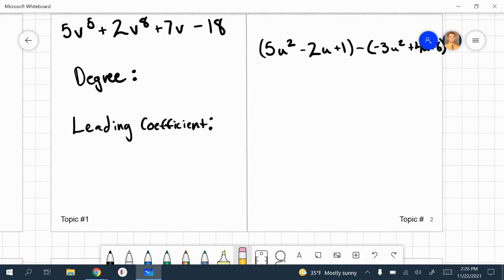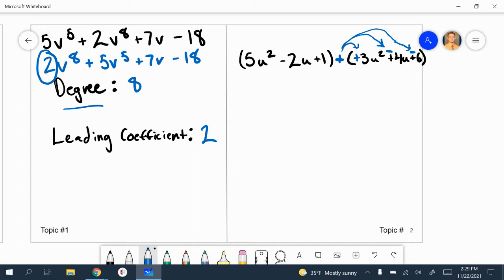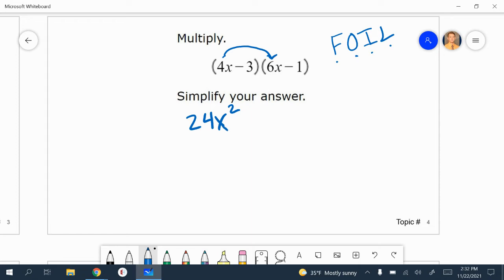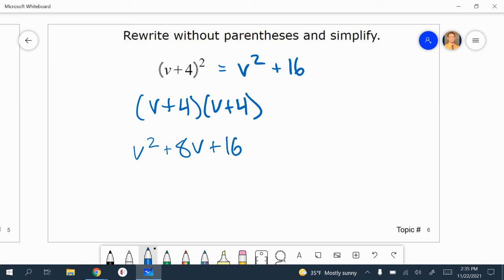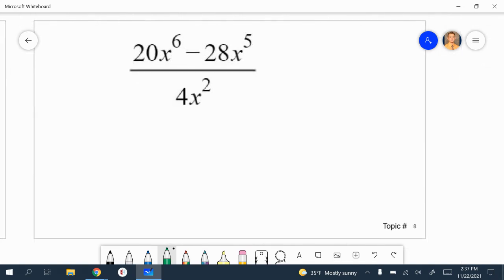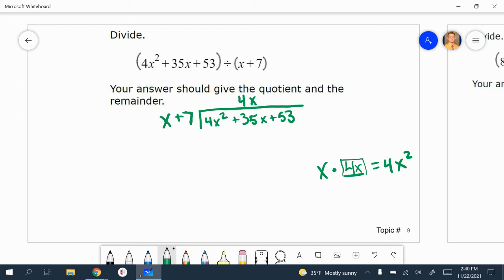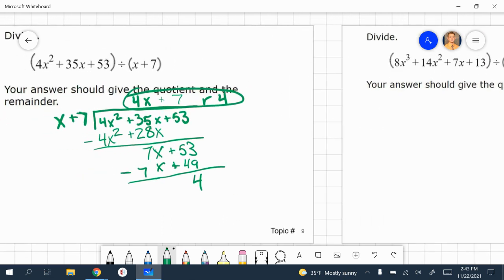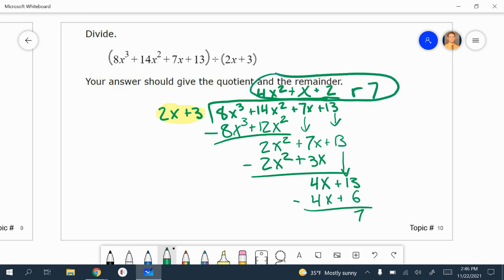Unit 4 Topics 1-10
Topic 1: (0:00)
Topic 2: (1:48)
Topic 3: (3:33)
Topic 4: (5:15)
Topic 5: (6:44)
Topic 6: (7:45)
Topic 7: (8:57)
Topic 8: (11:07)
Topic 9: (12:07)
Topic 10: (16:52)